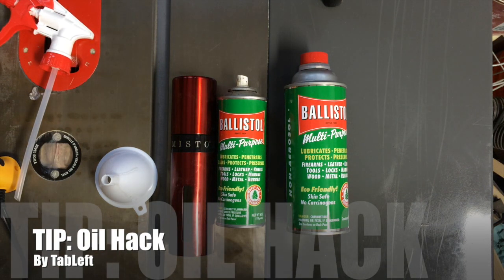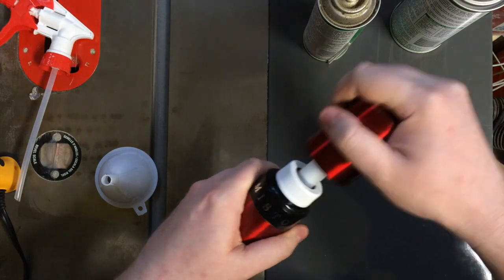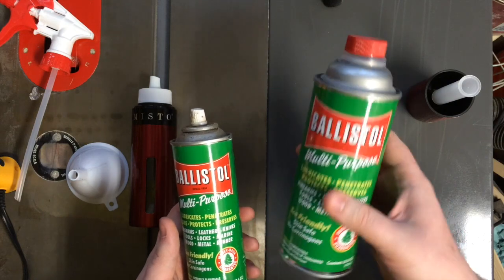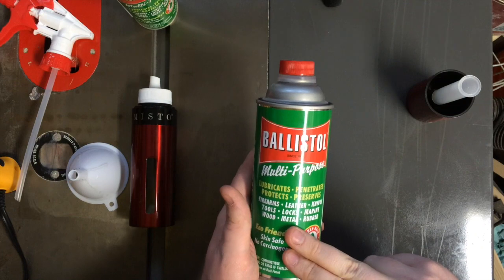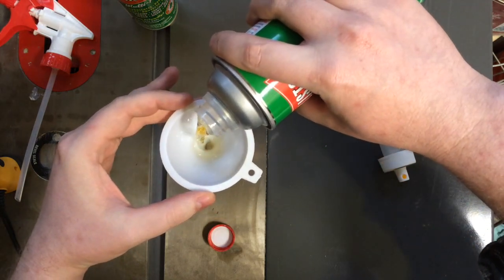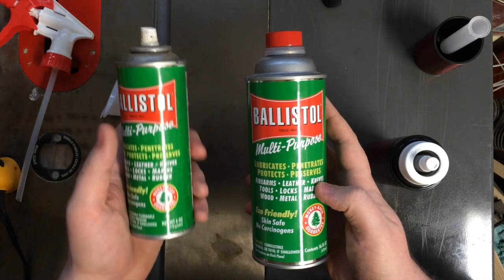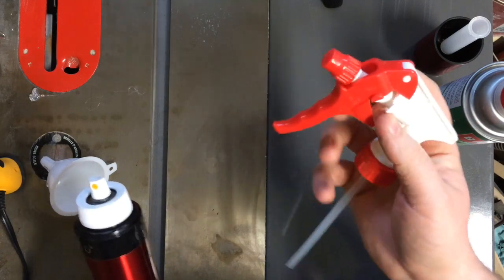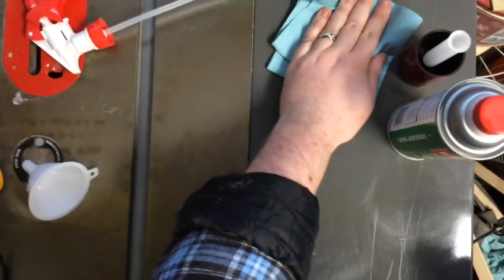TIP: Spray Oil Hack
Tip to aerosolize shop oils that are either not available or cost prohibitive to buy in spray form.